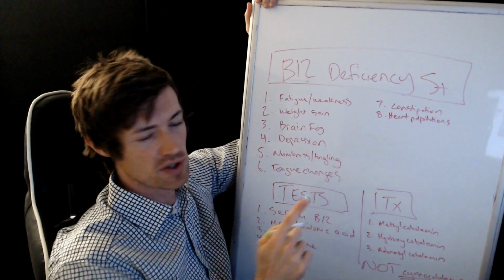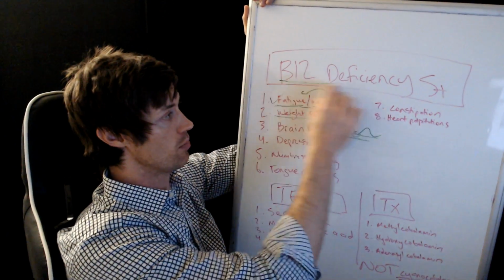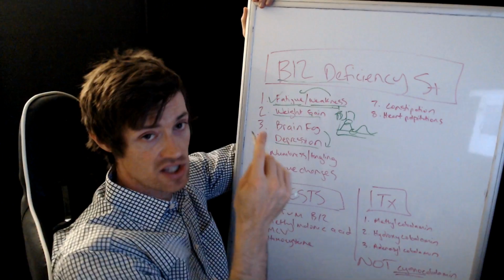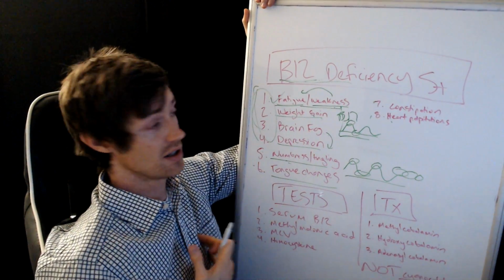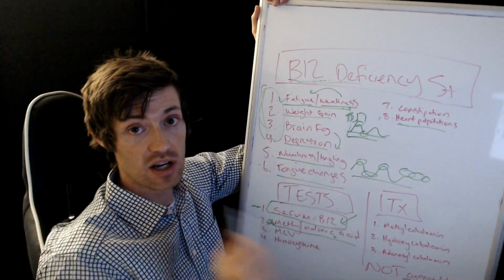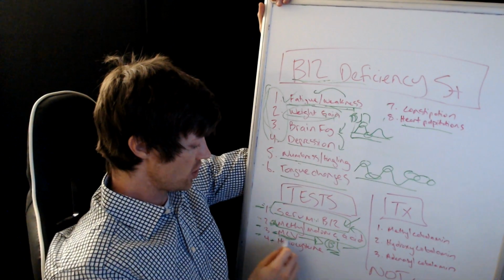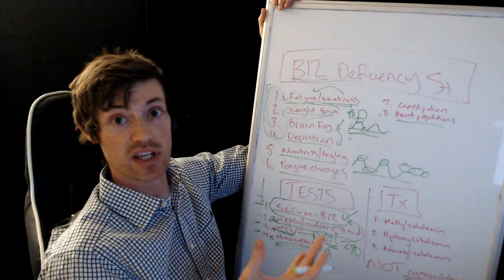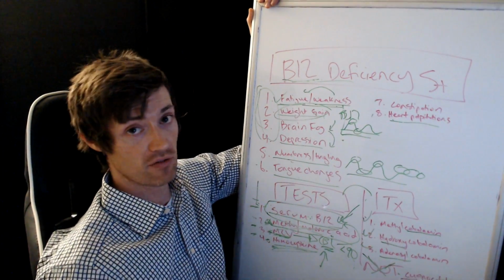Vitamin B12 deficiency symptoms (+ how to test for it and treat it with supplements)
A major list of Vitamin B12 deficiency symptoms. How to know if your B12 levels are how, how to test for B12 deficiency, and how to treat B12 deficiency with supplements.

Treating vitamin B12 deficiency is one of my favorite conditions to treat because I consider it an easy win for many people. Simply taking B12 is enough to fix the problem and may help you feel better very quickly.

But before we talk about treatment we need to discuss vitamin B12 deficiency symptoms.

You can find a list of symptoms associated with low B12 levels below:

#1. Fatigue/weakness - Probably the most common symptom.

#2. Weight gain - Unexplained weight gain may be due to low B12.

#3. Brain fog - The inability to focus or concentrate.

#4. Depression - Depression AND anxiety can be associated with B12 deficiency.

#5. Numbness/tingling - Usually a sign of more advanced deficiency.

#6. Tongue changes - Including tongue lesions.

#7. Constipation

#8. Heart palpitations

#9. (Forgot to discuss in the video) HAIR LOSS - I can't believe I forgot this one but yes low B12 levels can lead to hair loss.

#10. (Forgot to discuss in the video) ANEMIA - Also, I forgot to mention that low B12 can lead to a specific type of anemia (megaloblastic anemia) which is rare but does happen.

How to TEST for B12 deficiency:

There are several ways to test for Vitamin b12 deficiency but not all of the tests are great.

The list includes:

Serum B12 levels - Serum B12 is the worst way to test for B12 deficiency and is often very inaccurate.
Methylmalonic acid - Methylmalonic acid is better than serum B12 but is often not ordered by doctors.
MCV - MCV is a measure of the SIZE of your red blood cells. A high MCV can indicate you have B12 deficiency.
Homocysteine - Homocysteine will increase with low B12 levels.

If you decide that you have both the symptoms of B12 deficiency AND abnormal lab tests then you may want to consider supplementation.

The best supplements include:
- Methylcobalamin
- Hydroxycobalamin
- Adenosylcobalamin

These are PRE-METHYLATED and PRE-ACTIVATED forms of B12. You will want to use these over the cheaper version of B12 known as cyanocobalamin. The recommended formulations of B12 are safe to use if you have the MTHFR defect and can be readily used by the body without the need for activation.